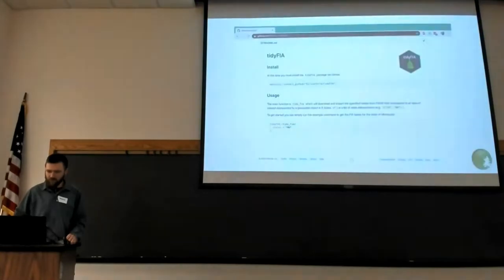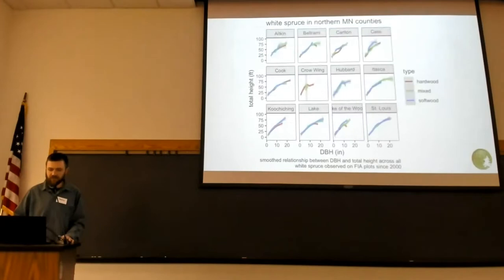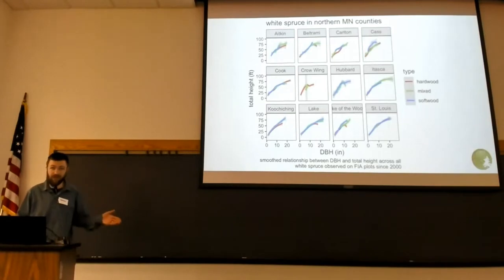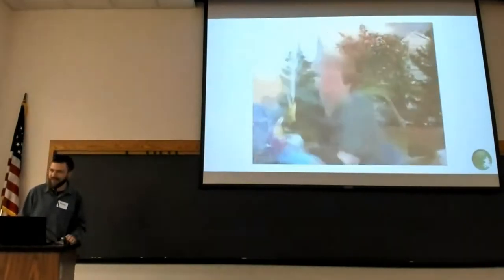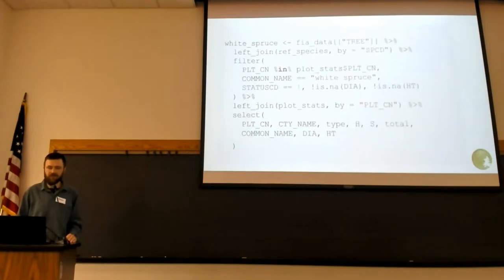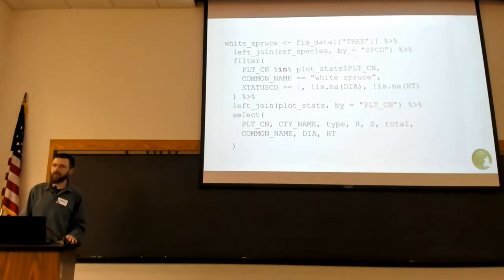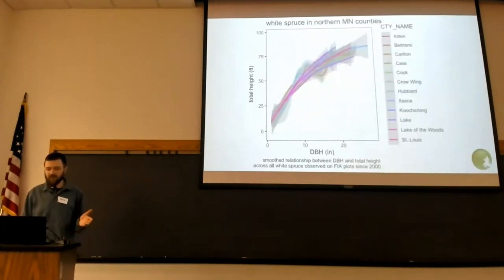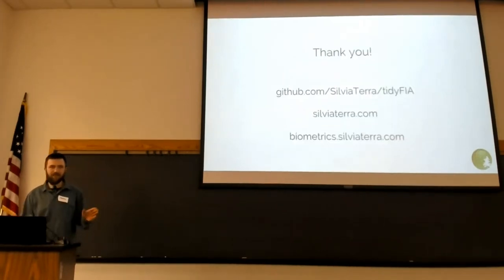Rodman: tidyFIA: an R package for interaction with Forest Inventory and Analysis data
Presented at the UMN Cloquet Forestry Center on January 9, 2020 at the 2020 Forestry and Wildlife Research Review, University of Minnesota. Organized by the UMN Sustainable Forests Education Cooperative.